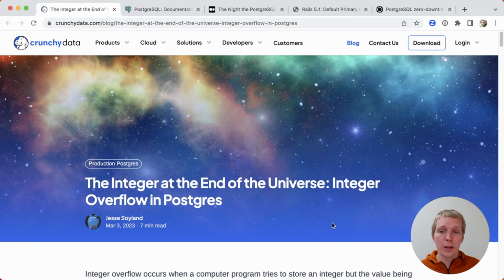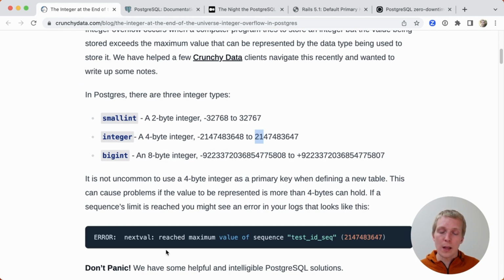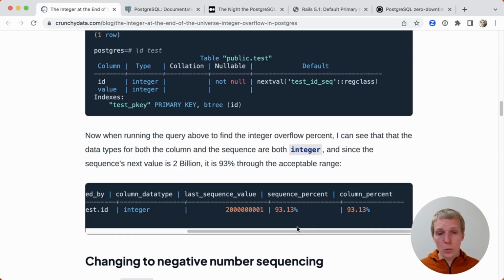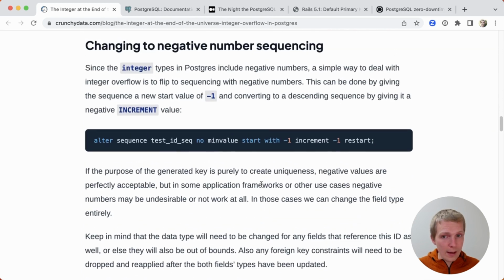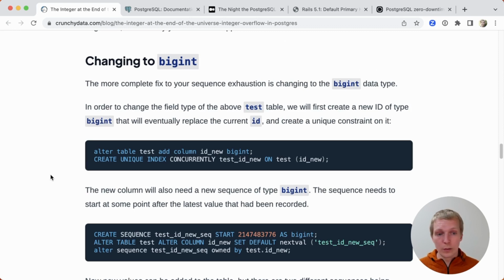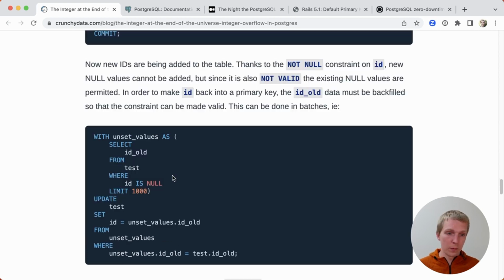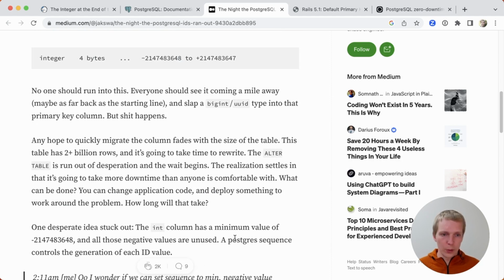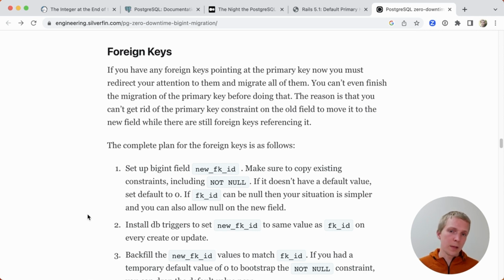5mins of Postgres E58: Handling integer sequence overflow without downtime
Today, I want to talk about the pg_stat_io view and the everyday DBA perspective on why it matters. We’ll go through tracking activity in Postgres with pg_stat_io and talk about getting insights into extends, evictions, reuses, and more.

*The Integer at the End of the Universe: Integer Overflow in Postgres - by Jesse Soyland*

*The Night the PostgreSQL IDs Ran Out - by Jake Swanson*

*PostgreSQL zero-downtime migration of a primary key from int to bigint (with Ruby on Rails specific notes) - by Radan Skoric*